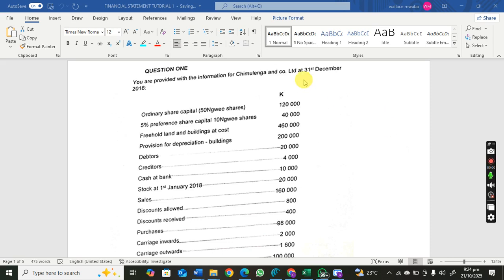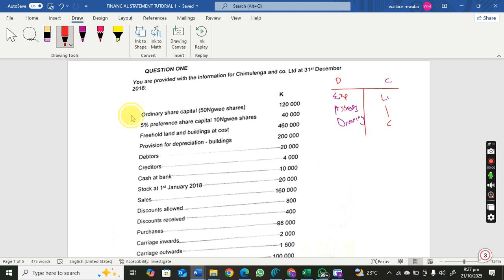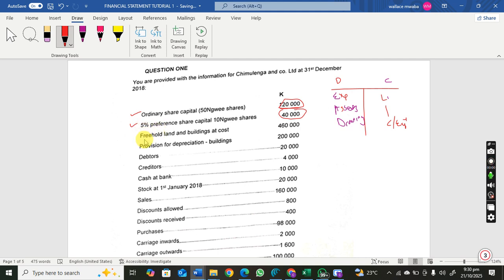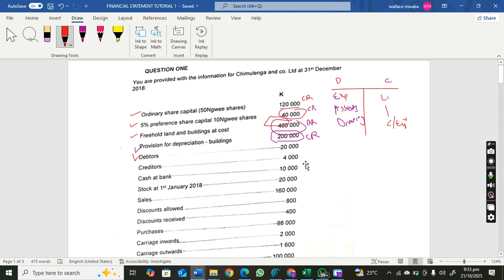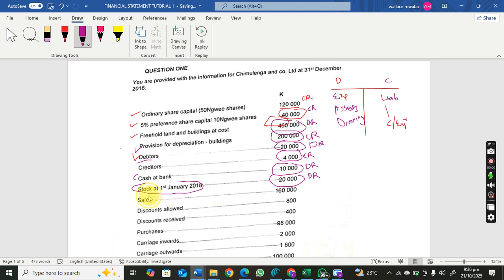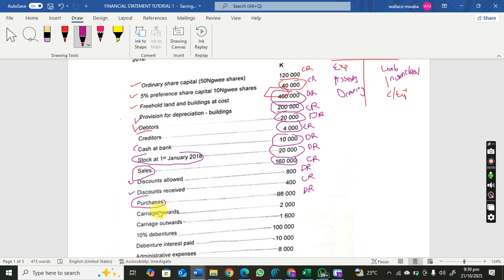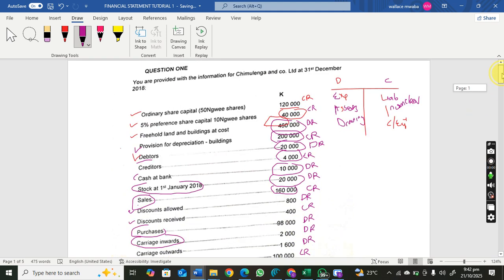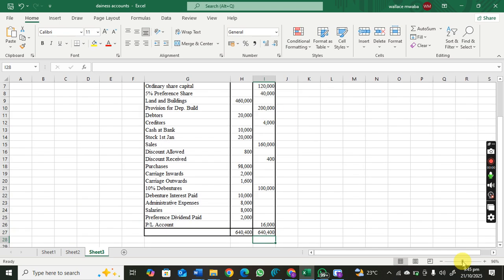CHI MULENGA LTD TRIAL BALANCE